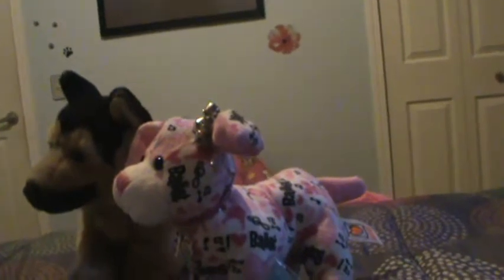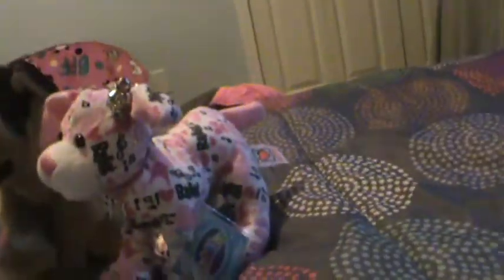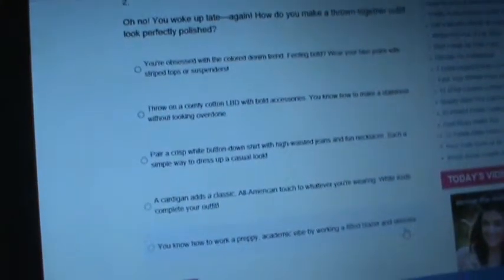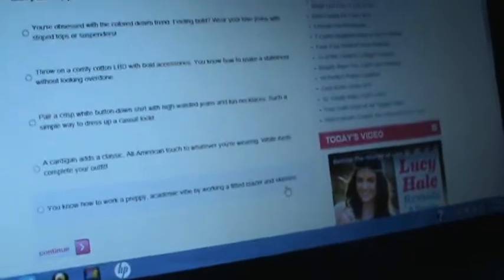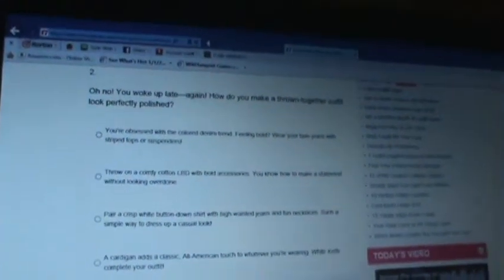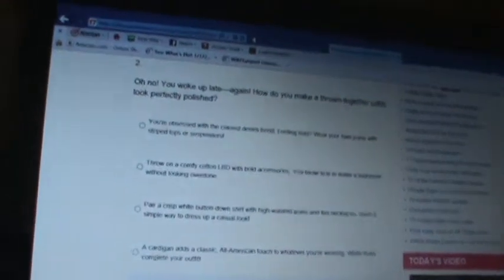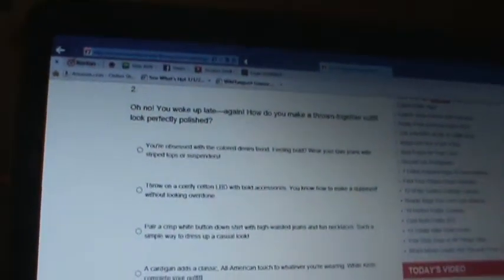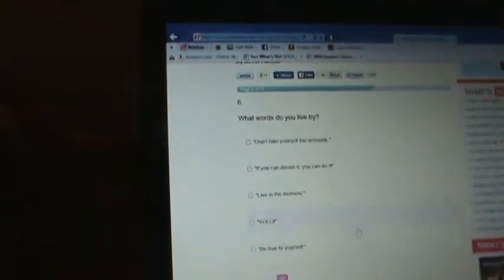one direction quiz!!!!!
omg! i was so hoping for niall,but i guess louie was ok... lol i over reacted... lol XD i still like louie well go check out pp4042s video on her channel https.// - dont know if that worked .